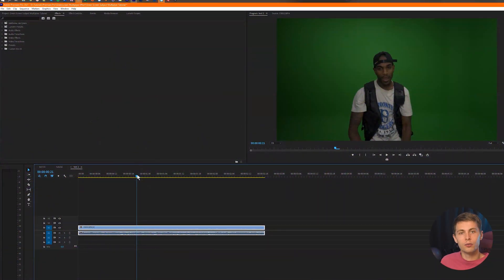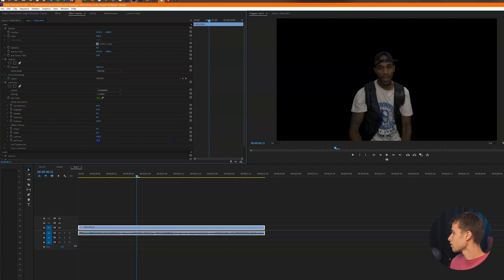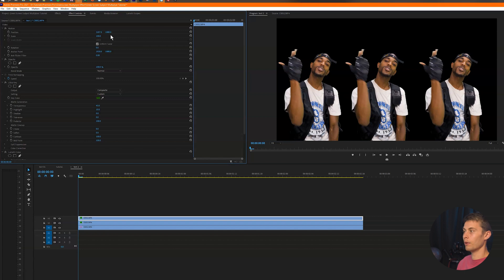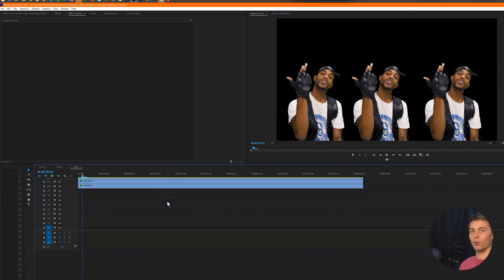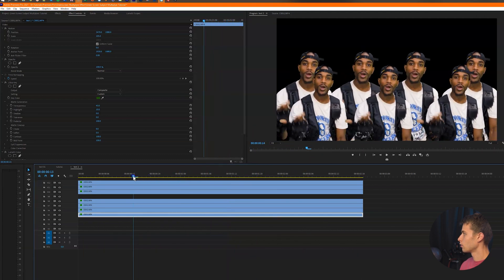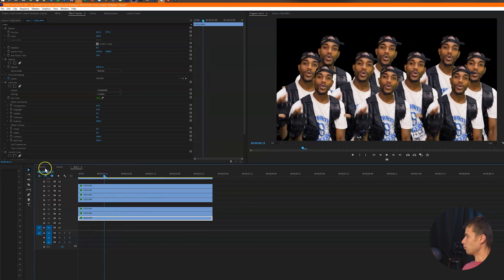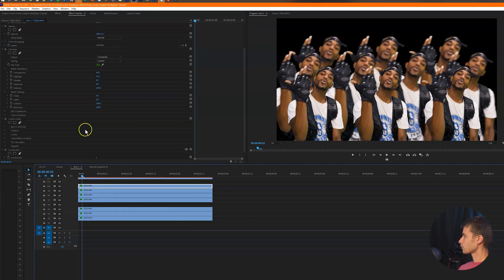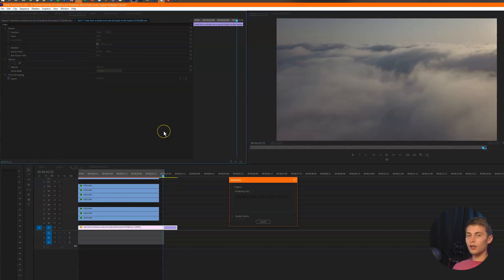Music Video Greenscreen Multiply Effect | Adobe Premiere Pro 2021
Greenscreen Multiply Music Video Effect Tutorial
Today's tutorial breaks down how to create a greenscreen multiplier effect with simple keying in Adobe Premiere Pro 2021.

Equipment used:
➤ zCam e2-f6
➤ Canon 24-70 f/2.8 II
➤ Rode Pro Shotgun Microphone
CONNOLLYCREATES, VIDEO EDITING TUTORIALS, MUSIC VIDEO TUTORIALS, VIDEOGRAPHY TIPS, MUSIC VIDEO BEHIND THE SCENES AND TRICKS, CINEMATOGRAPHY TIPS, CINEMATOGRAPHY TUTORIALS, HOW TO MAKE BETTER VIDEOS, VLOGS, LIVE PERFORMANCES, SHORT TRAVEL FILMS, AND MORE!